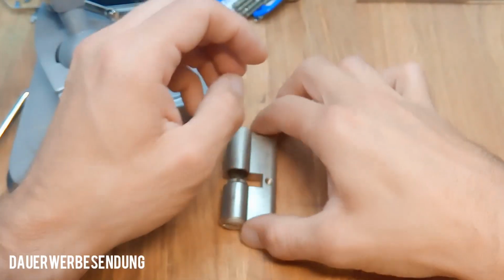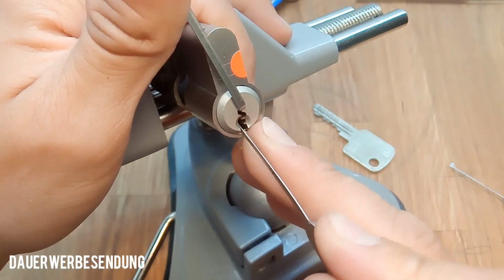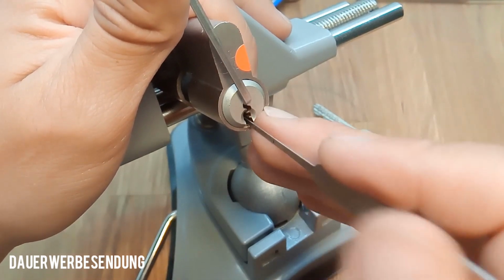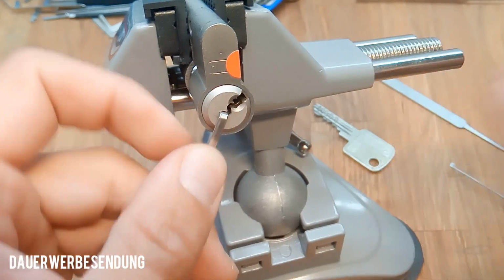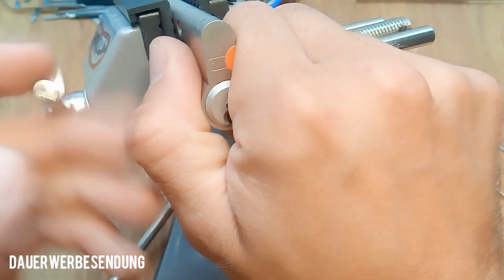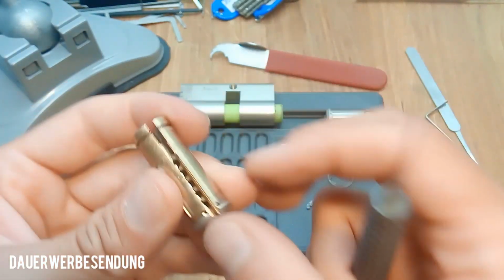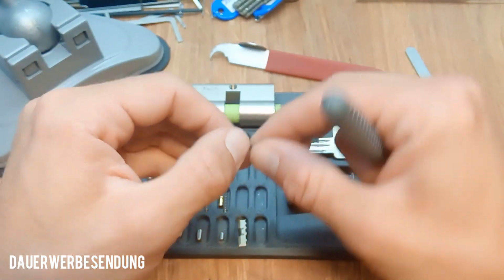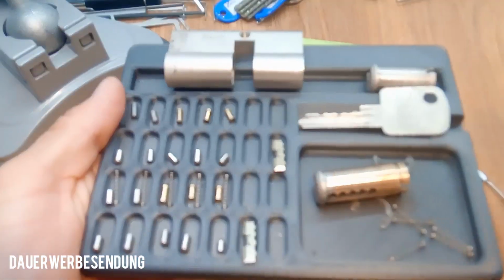(2) Evva DPI (Pin tumbler) picked, gutted and trap mechanism explained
I maybe missed a few thinks, for example to show you the lockbody and the grooves in there, where the sidebar locks up when a key with the right bitting but wrong key control cuts is used.
Second, I counted three grooves while looking for the actuator. In this grooves are the tips of the keypins sitting and the sidebar pin is at the beginning of groove nr. 3.

If the non german viewers are wondering why there is "Dauerwerbesendung" written on the top right; german law requires that I have to tag my video as a "commercial" as soon as I say or show any brand name because YOU could think, I might getting paid for showing you stuff you should buy. To say that clear, I am not getting paid for anything or got any stuff for free to advertise them. I am earning nothing.

And last but not least: Dont pick locks in use or locks that are not yours!